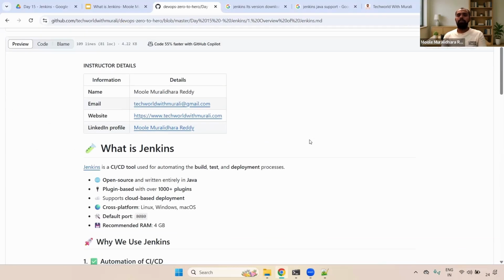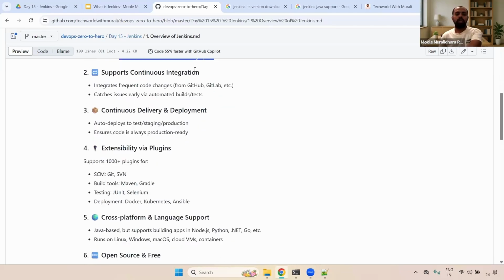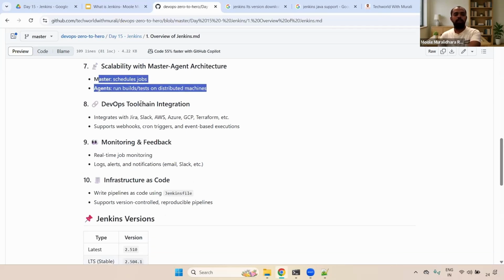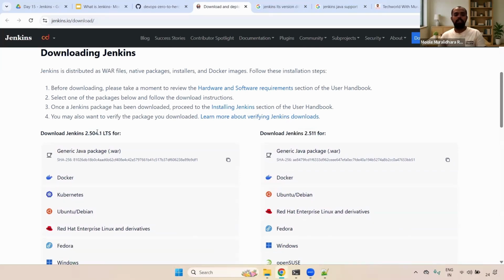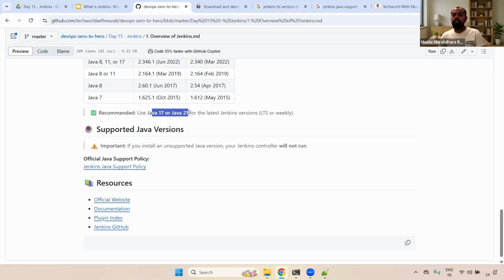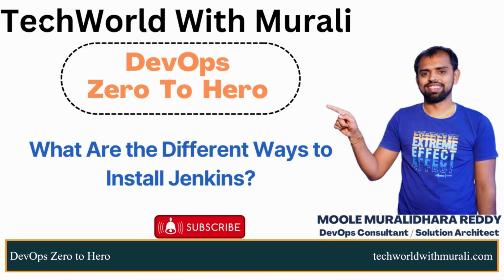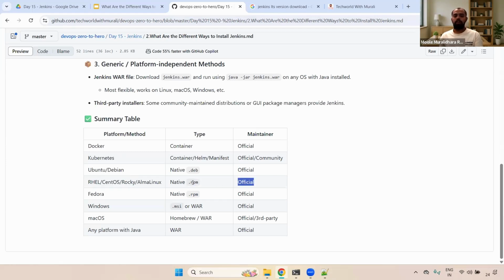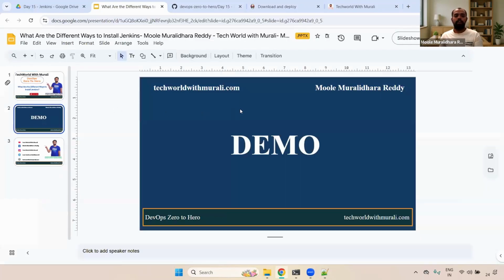Day 15 | What is Jenkins | Why Use It | Top Features & Benefits for DevOps | Free DevOps Course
In this video, we’ll break down everything you need to know about Jenkins, the most popular open-source CI/CD automation tool used by DevOps teams worldwide.

🎯 What you’ll learn:
✅ What Jenkins is and how it works
✅ Why developers and DevOps engineers use Jenkins for Continuous Integration and Continuous Delivery
✅ Top features, including:
        👉Plugin-based extensibility
       👉Cross-platform support (Linux, Windows, macOS)
       👉 Integration with Git, Docker, Kubernetes, and more
✅ Key benefits for faster, automated software delivery

Whether you’re a beginner exploring CI/CD, a DevOps engineer, or simply curious about modern software automation, this video is for you!

Plans available:

Plans available:

            ✅ 1 Month

            ✅ 3 Months

            ✅ 6 Months

            ✅ 1 Year

            ✅ Lifetime Access